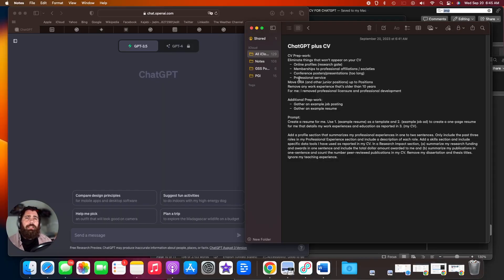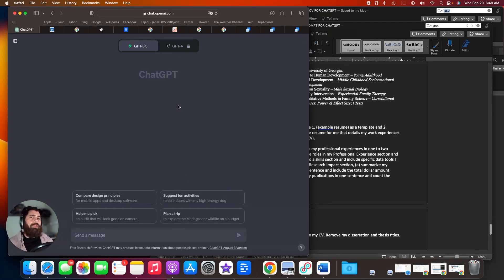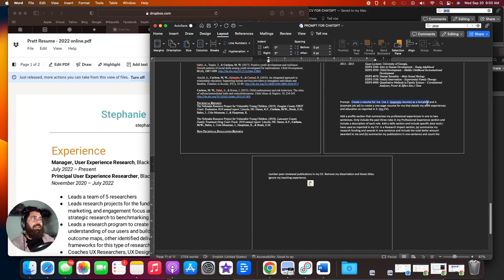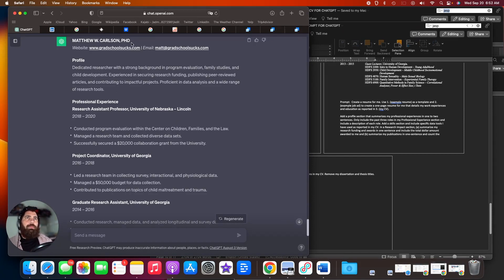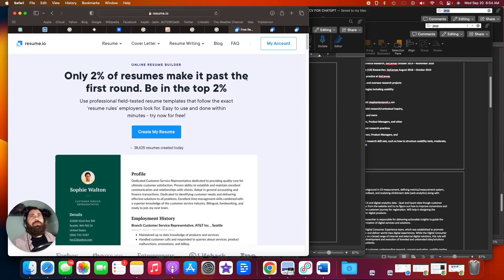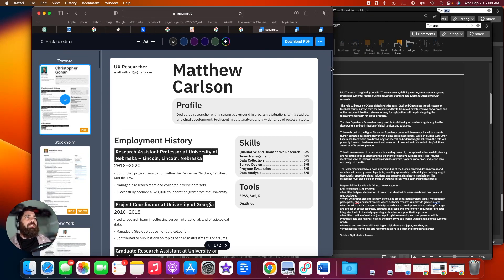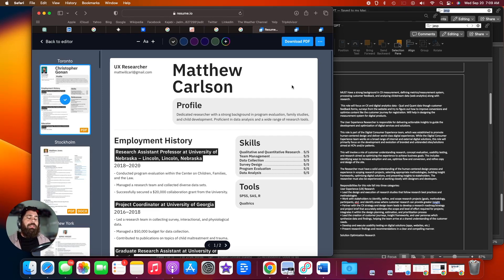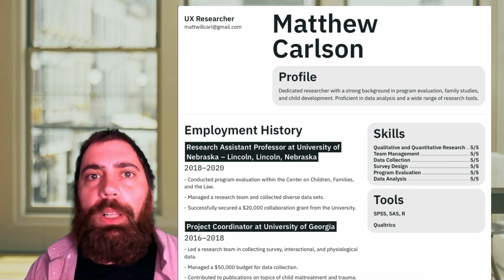ChatGPT + CV = Resume (for grad students)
In this video, I demonstrate how to quickly create an industry-ready resume using your academic CV.